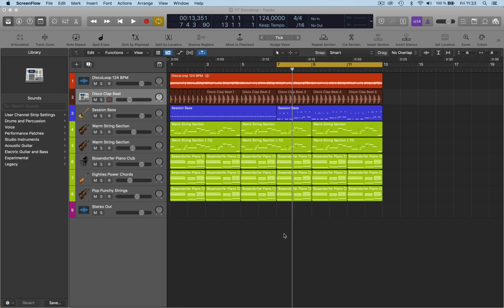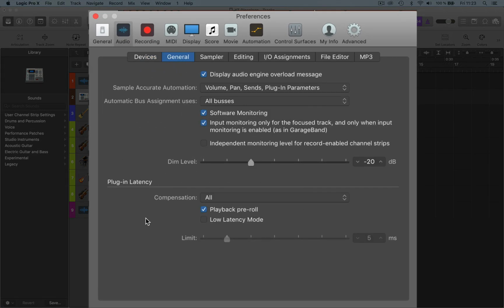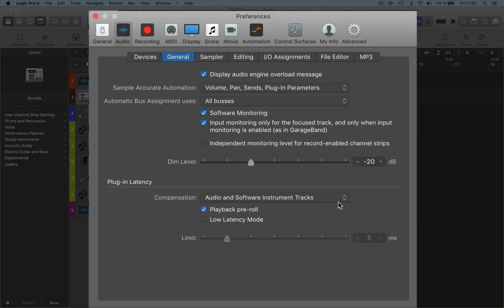Out Of Sync Audio & Midi : LOGIC PRO X : SINGLE FUNCTIONS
n this new logic pro X single functions series video I talk about how to fix the sync problem with audio and midi some times we get in logic.